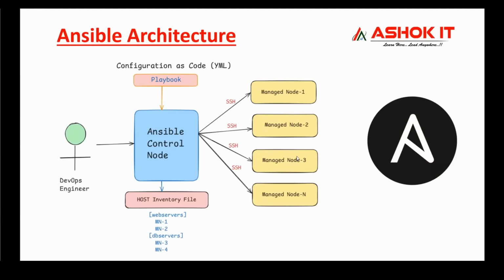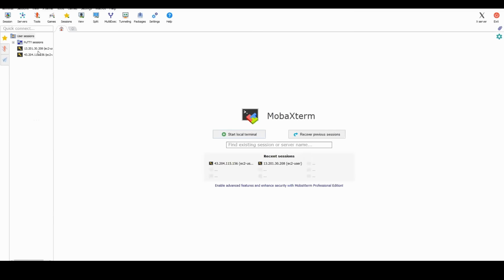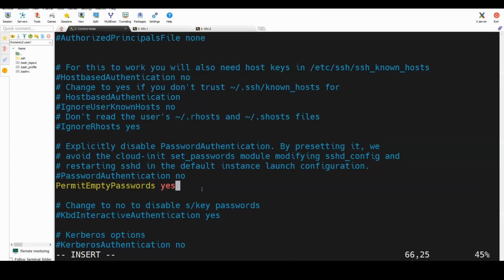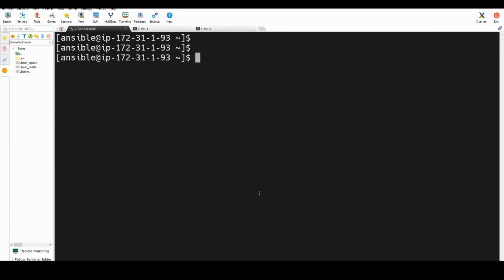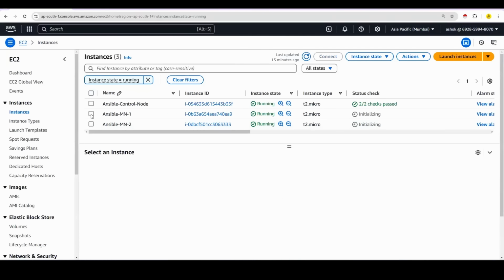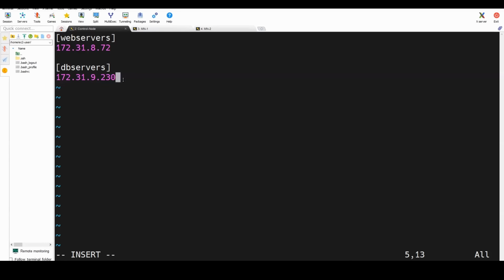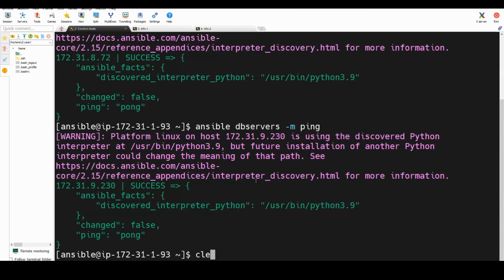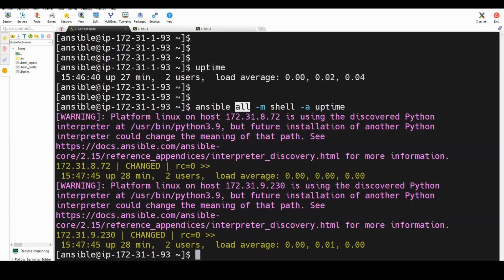Ansible Setup Step-by-Step | Beginner’s Guide | Automate Configuration Management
🔹 Ansible Setup Step-by-Step | Beginner’s Guide 🔹

In this video, we will walk you through the installation and setup of Ansible from scratch. Whether you're a beginner or an IT professional, this guide will help you install Ansible, configure it, and run your first playbook easily.

📌 Topics Covered:
✅ What is Ansible?
✅ How to install Ansible on Linux/Windows
✅ Setting up Ansible Inventory
✅ Running your first Ansible command
✅ Basic Ansible Playbook example

🚀 Start your automation journey with Ansible today!

  🎈 Live Coding
  🎈 Real-time Environment
  🎈 Class Notes